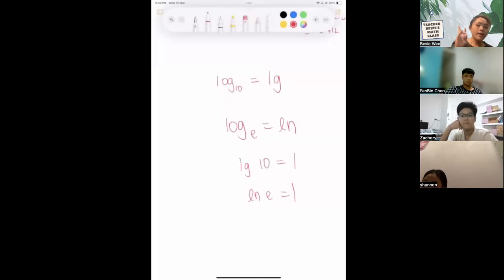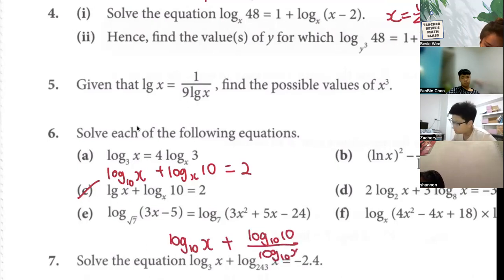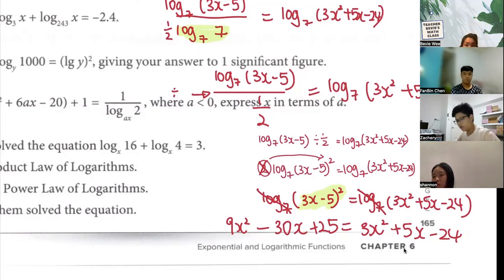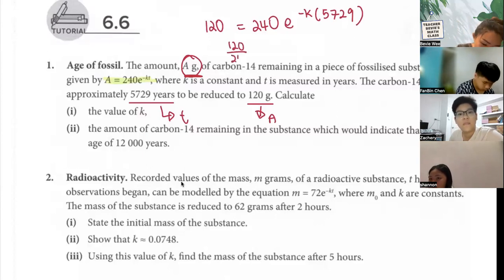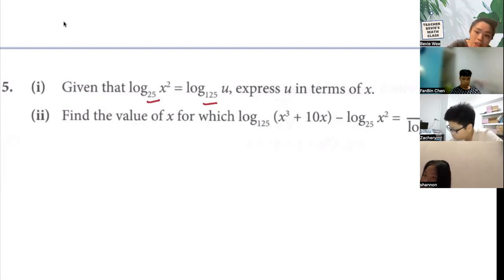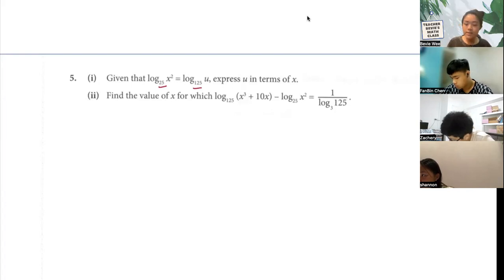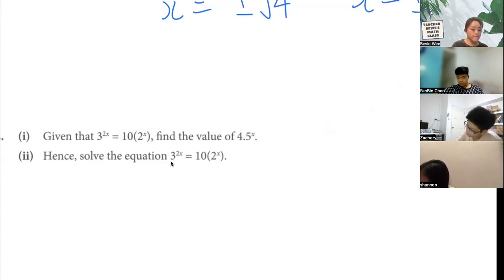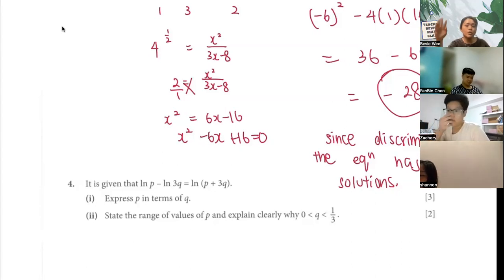Sec 3 A Math 13 March